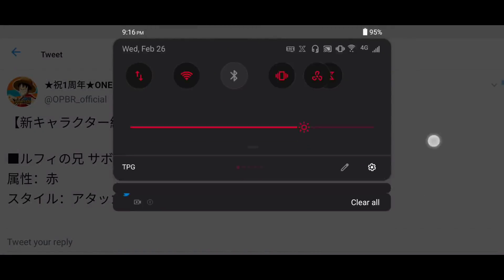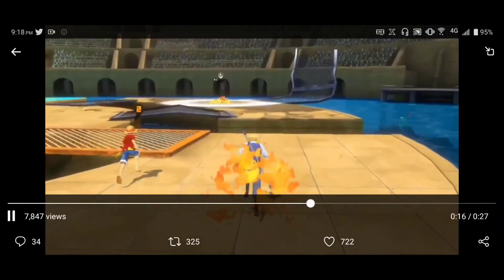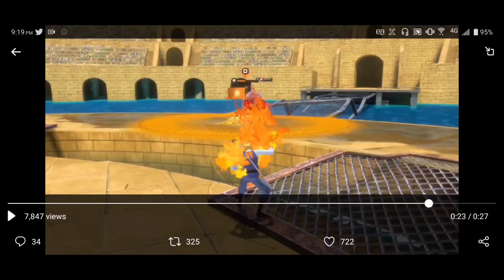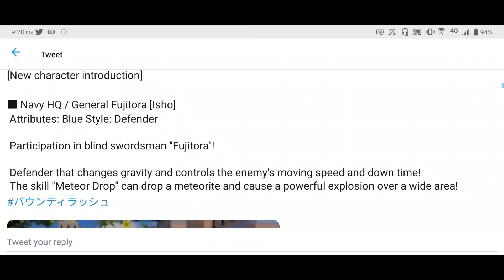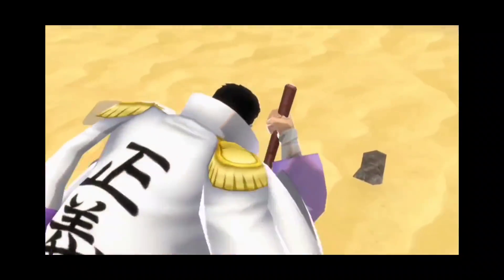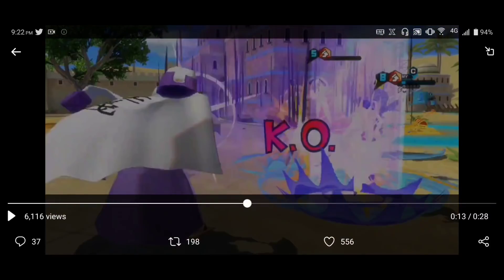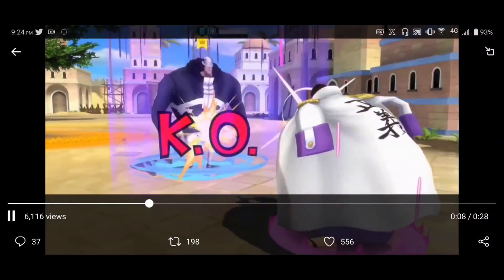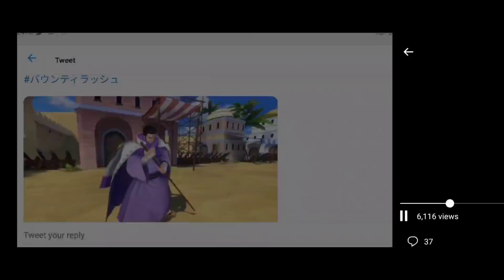DRESSROSA SABO & FUJITORA GAMEPLAY ANALYSIS! Should You Summon? | One Piece Bounty Rush OPBR